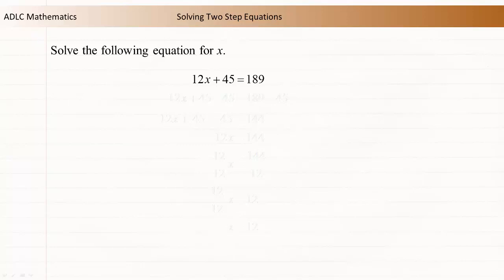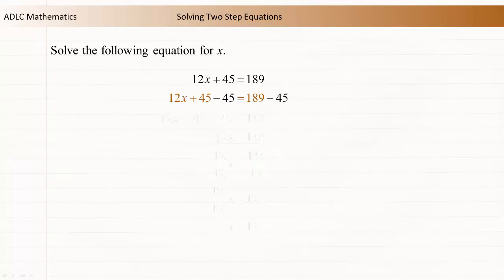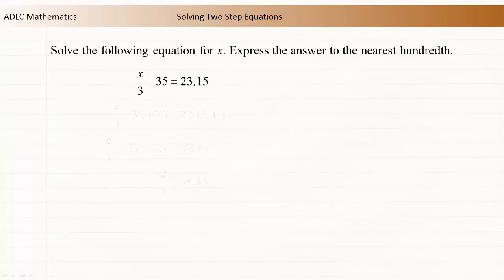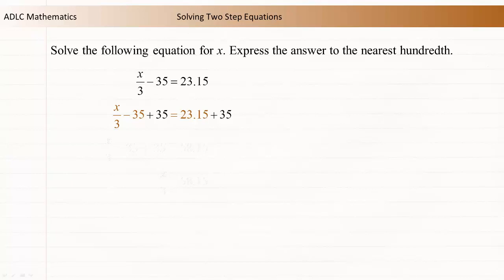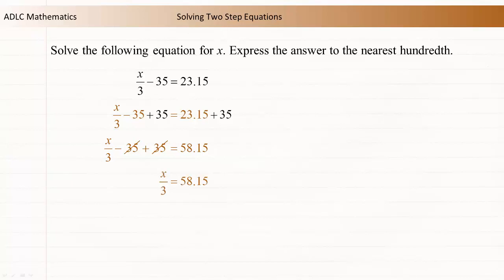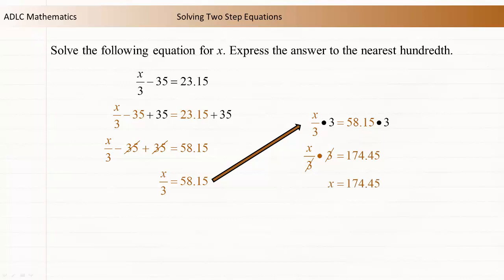ADLC - Senior High Math: Solving Two Step Equations